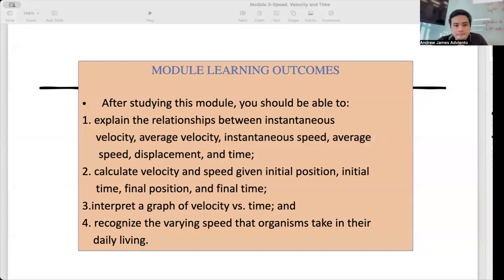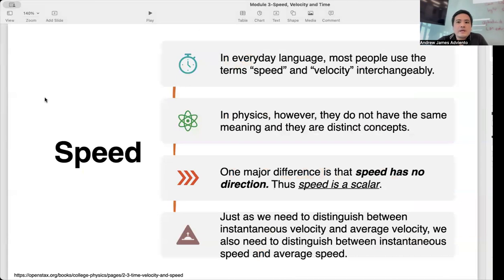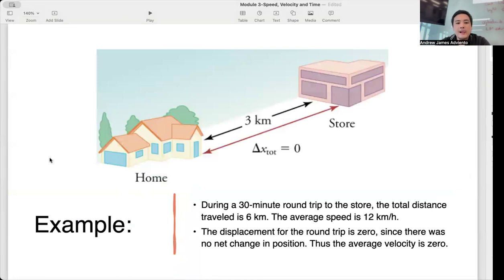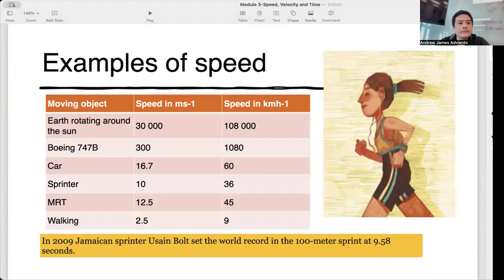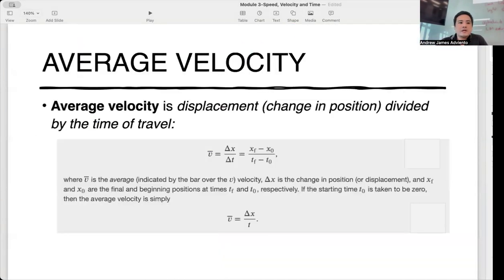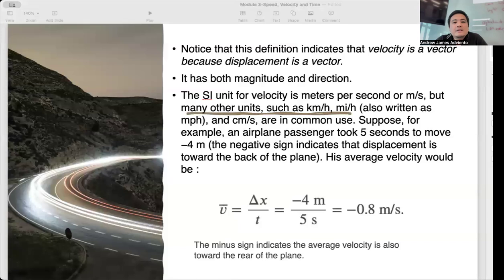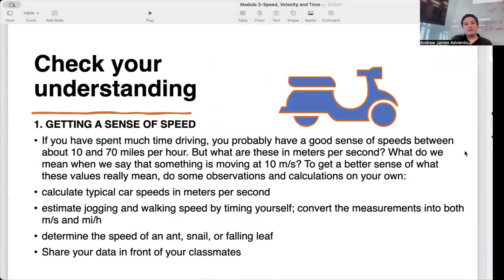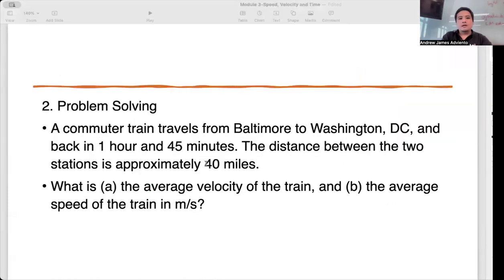Speed velocity and time